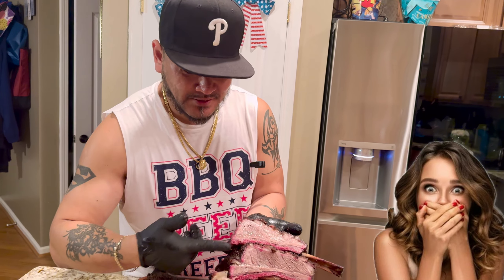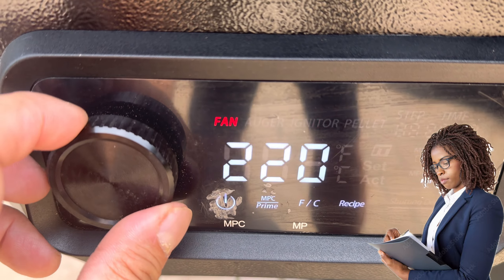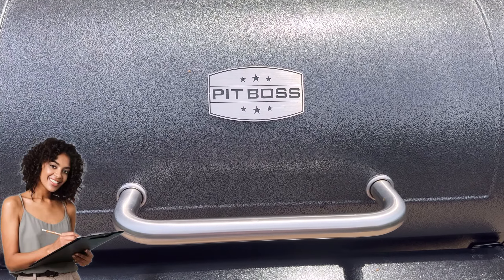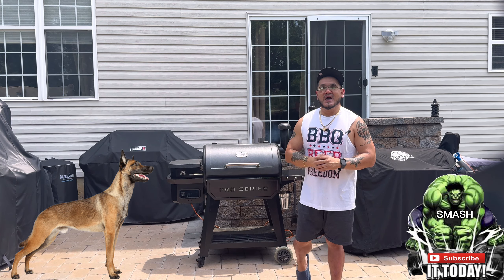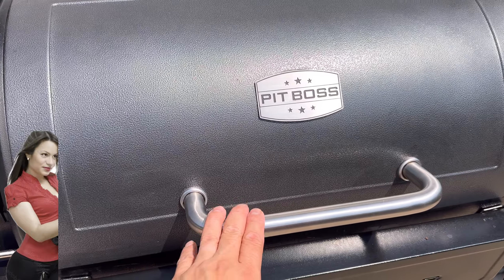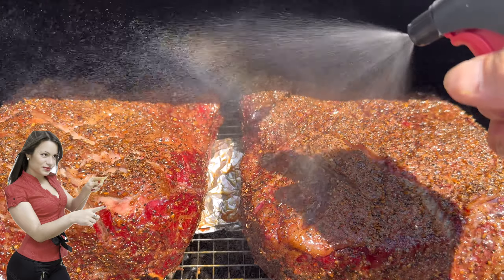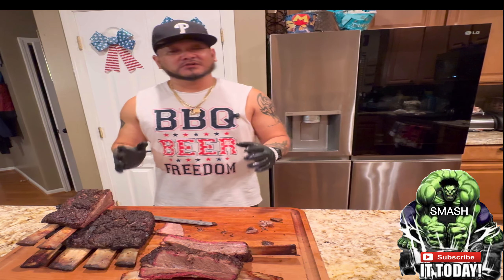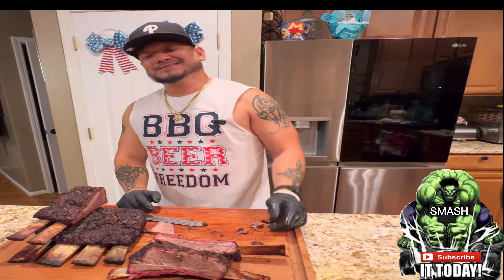First time Smoking Dino Beef Ribs on a new Pellet Smoker and it was the BEST ribs I’ve ever made!!!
The title speaks for itself self because these Dino Beef Ribs were the best i have ever made.

Ladies and Gentlemen thank for tuning in to another episode and this one is a good one for sure. These Beef Ribs are so easy to make and i kept it simple with just Montreal steak seasoning and just let the beef shine!!! Watch the video for the entire process from a to z. We will go over every step to help achieve perfection on these Dino beef ribs. Thank you your time and support…

If you want be a sponsor please support in the following apps